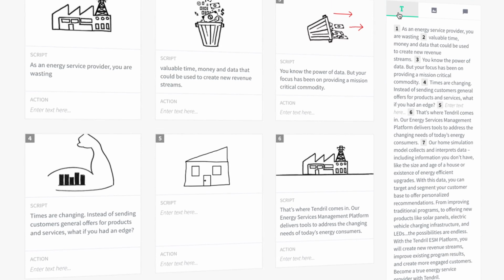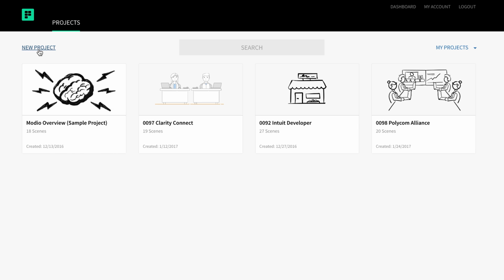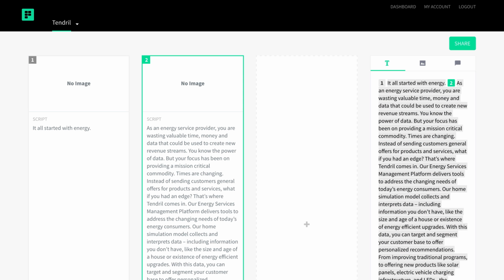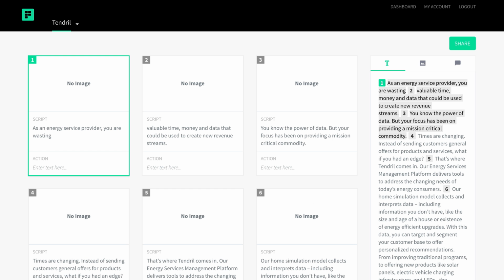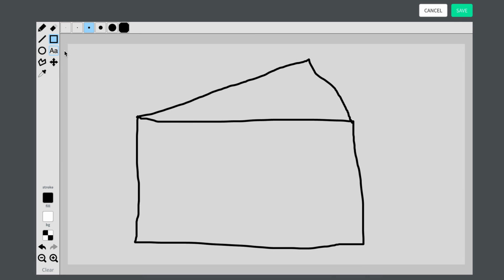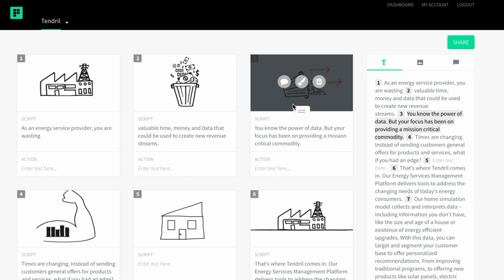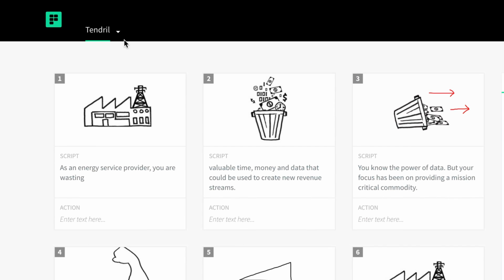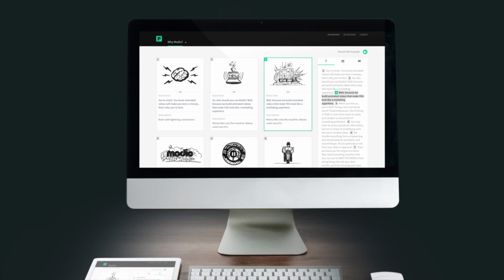Online Storyboard Creator: Build, Draw & Share!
Plot is the fastest way to create & share storyboards. Invest more energy into your story, not bulky templates. Start for free!

With Plot, you can build a 20 scene project in less than 3 minutes—that’s  over 3x faster than a static template . Be the hero your team needs and deliver storyboards in the blink of an eye.

• Need to insert another scene? Click.
• Draw some images? Done.
• Invite people to leave comments? Heck yes.

This is the easiest decision you’ll make today!
We’re offering a 100% free account, to experience the benefits of Plot with absolutely no risk. Seriously, what do you have to lose? The choice is yours: you can keep doing storyboards the old way, but why would you?

You’re just seconds away from putting the joy back into storyboarding!